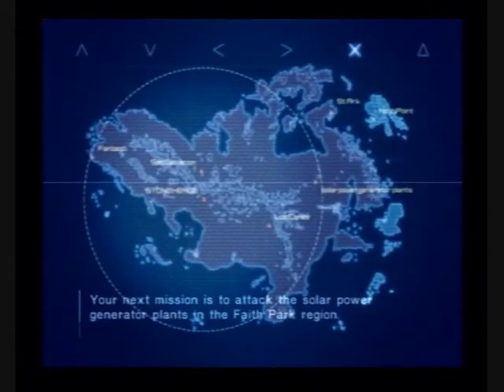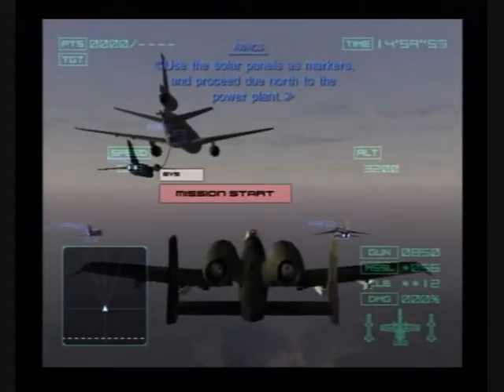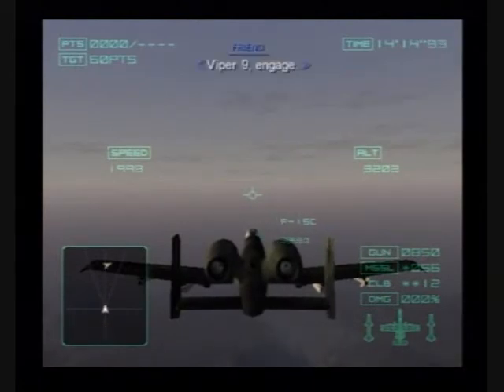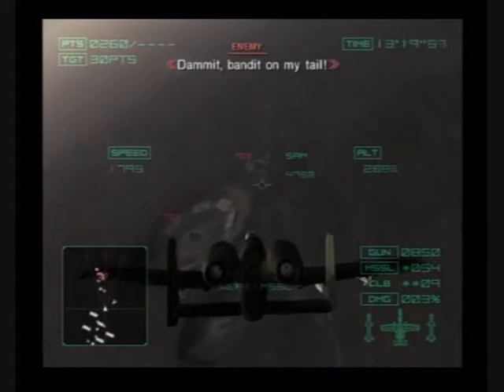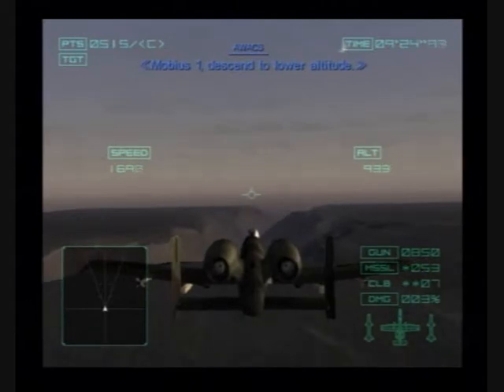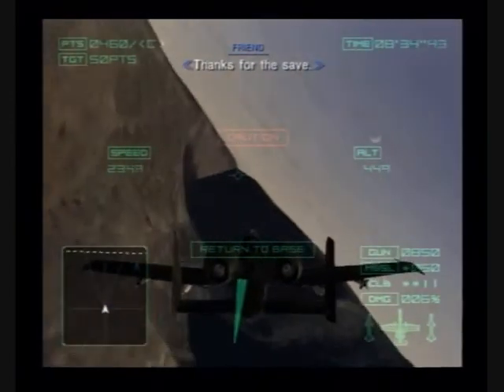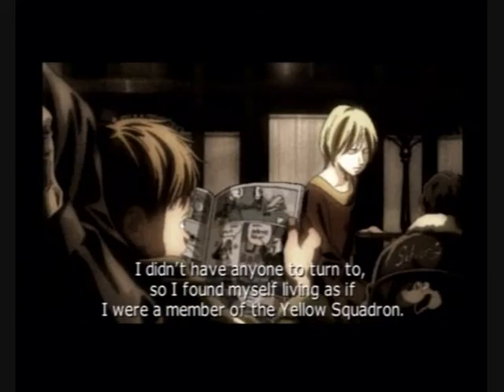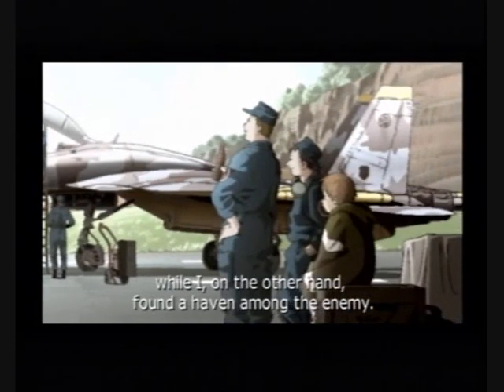Ace Combat 4 Shattered Skies - 07 Deep Strike - Epi 9 / 20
It's time for the seventh mission!

We are going to destroy solar powerstations, so Erusian lose attention what ISAF is going to plan for the inavsion!

But the STONEHENGE is going to show up at this moment! Don't miss it!

The boy is start to like the barkeepers daugther and realise that her family is one of the resistance!

Made by me(AGamerOblivion)